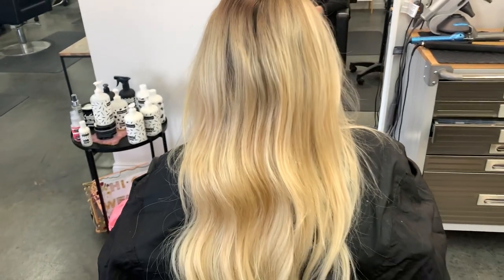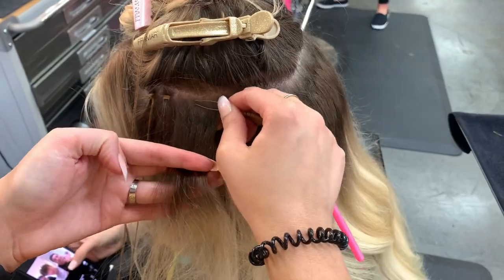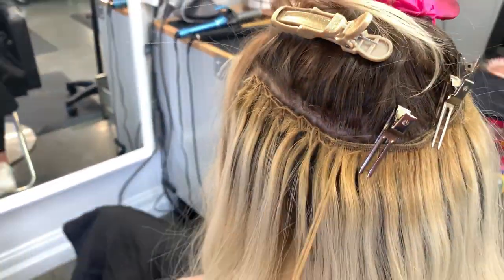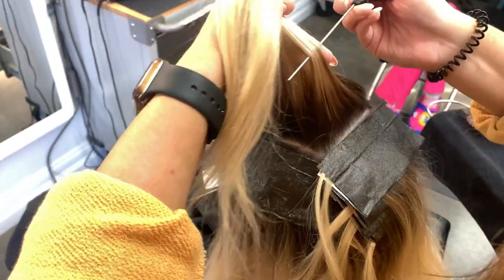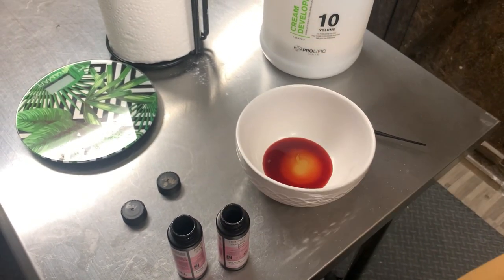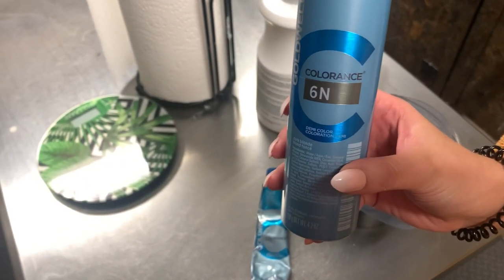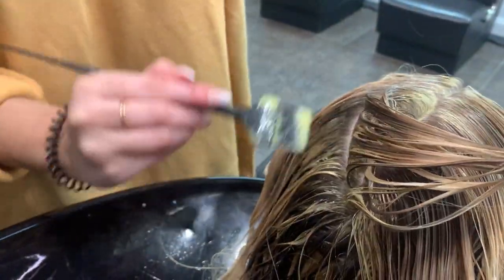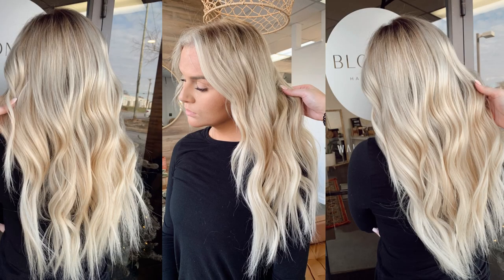handtied extensions + blonde retouch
Fanola purple shampoo:

Use “SYDNEY10” at checkout!

Musician: LiQWYD